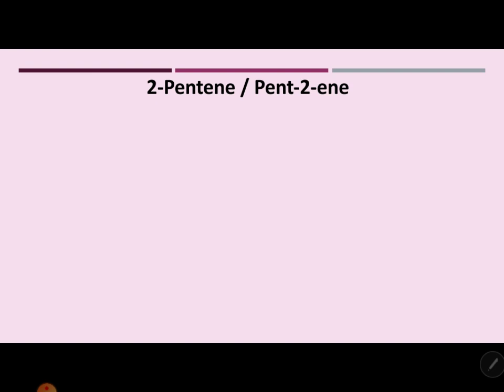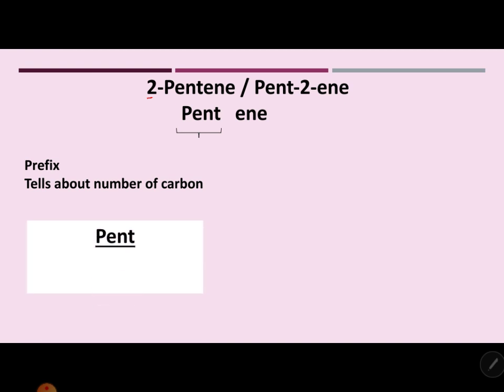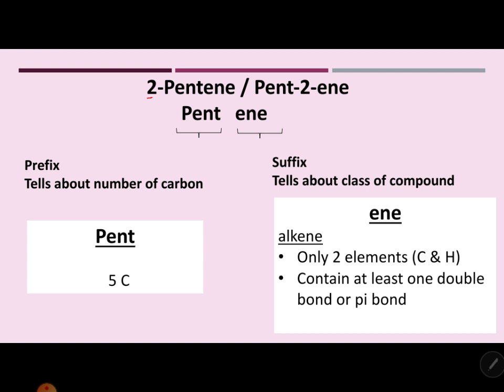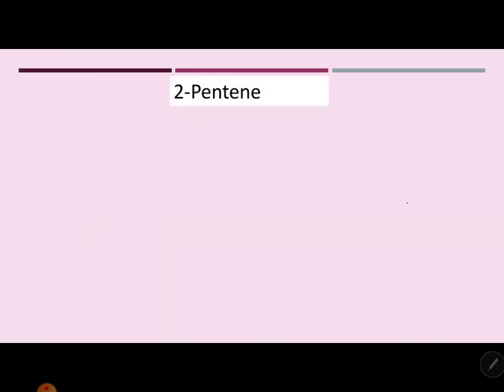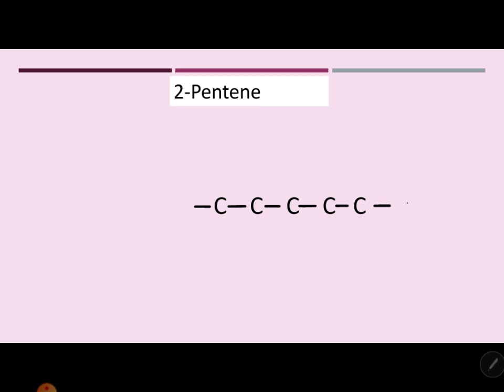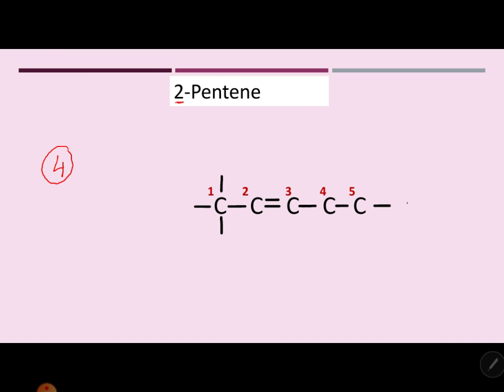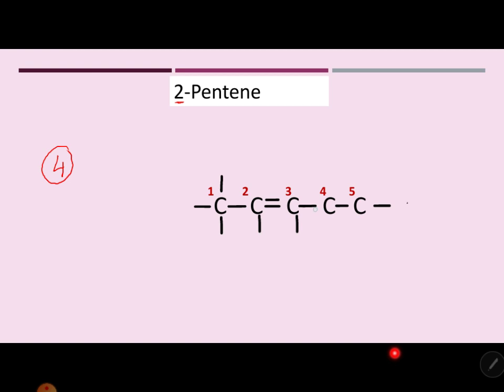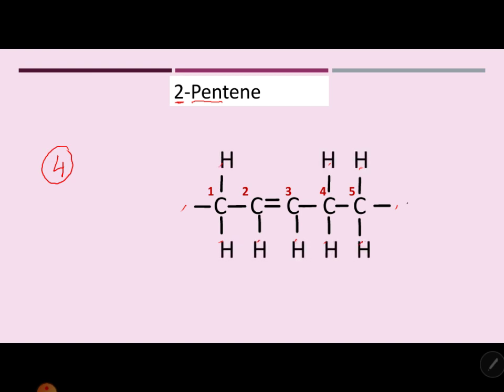How to draw structure for alkene